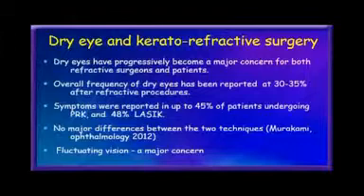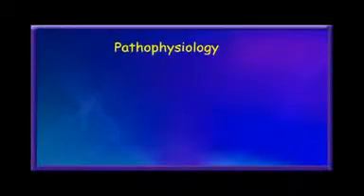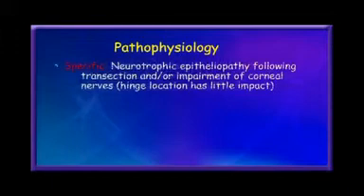Hot topics in Dry eye disease for the cataract and refractive surgeon